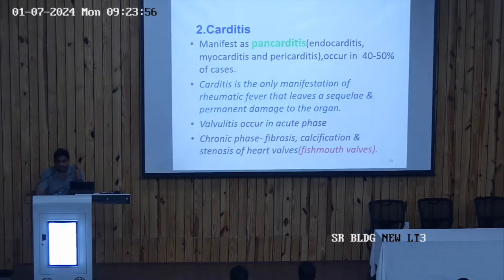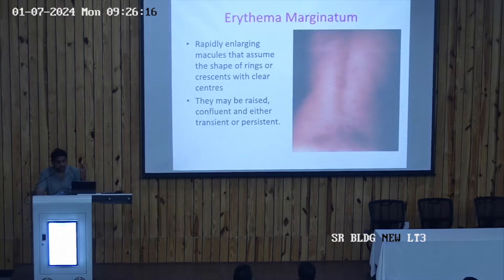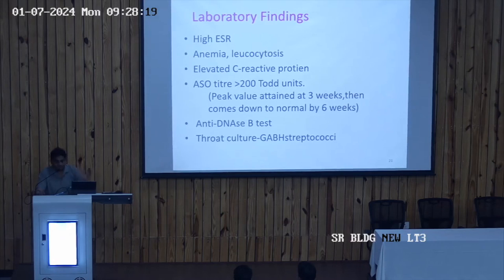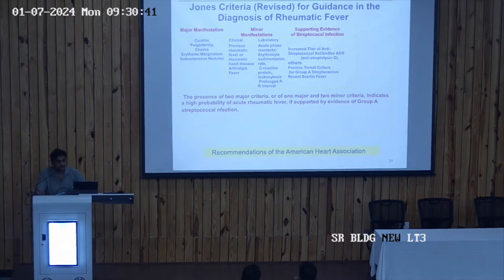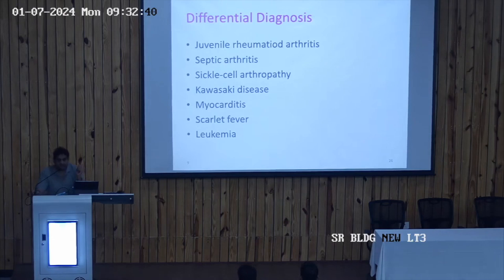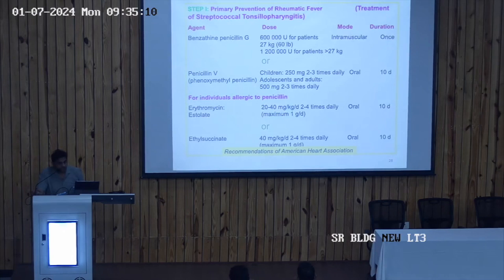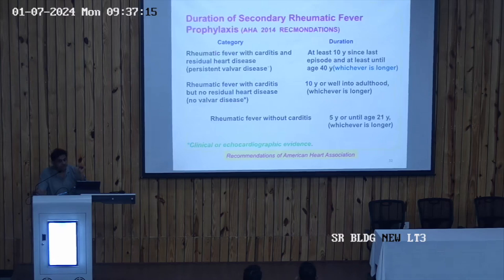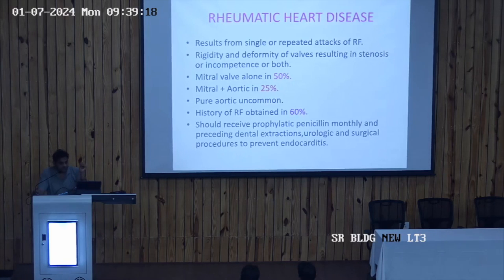Sydenham's Chorea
Topic - Sydenham's Chorea